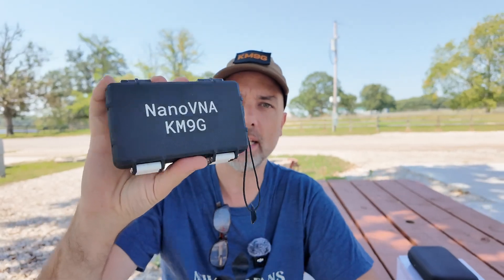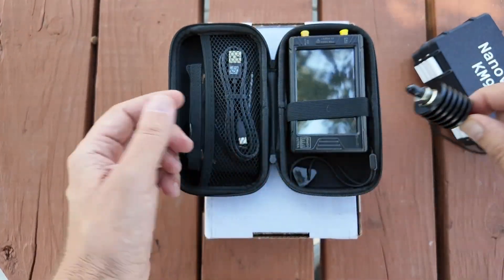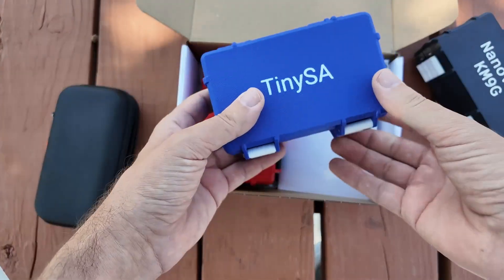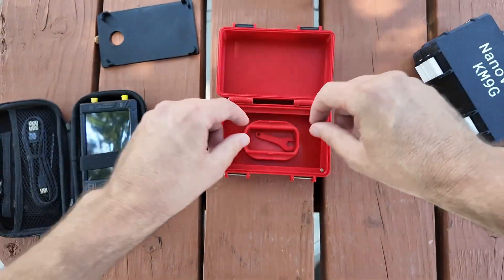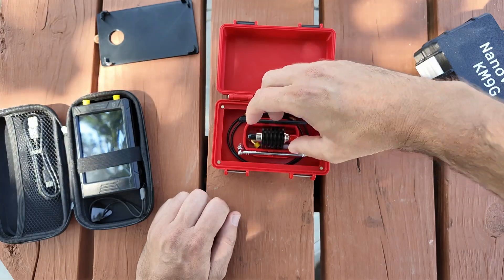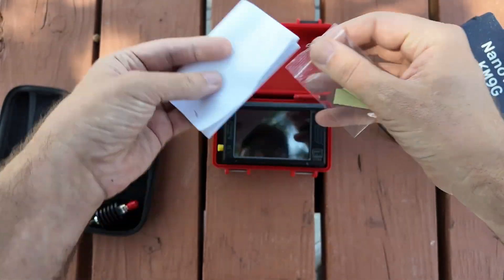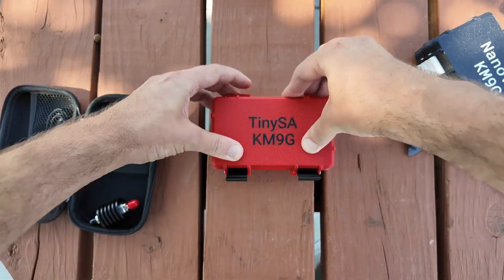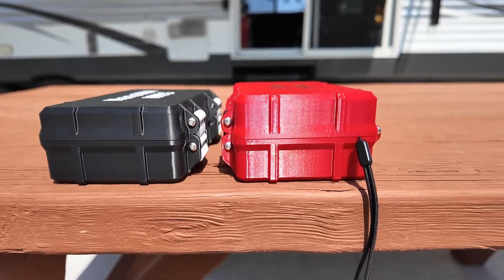The New TinySA ULTRA Case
Another winner from AddSubtractCustoms - this time to protect your TinySA Ultra.  A perfect fit!

👉 3d Printed TinySA Ultra Case (choose "Ultra")
👉 3d Printed TinySA Case (choose "Basic")
👉 3d Printed NanoVNA, NanoVNA-H, NanoVNA-H4 Kit